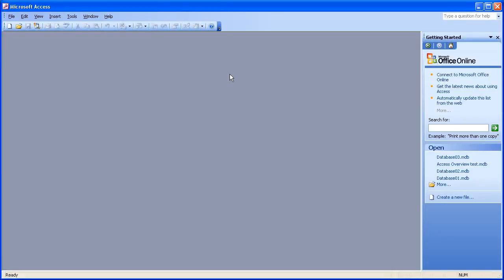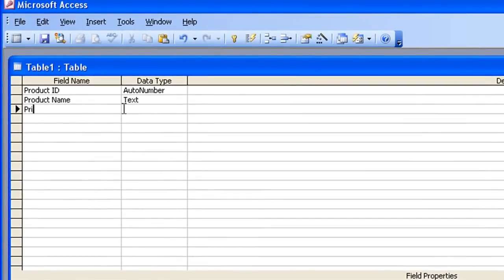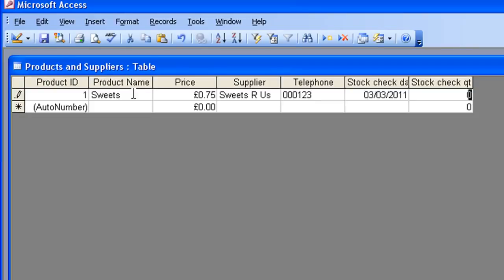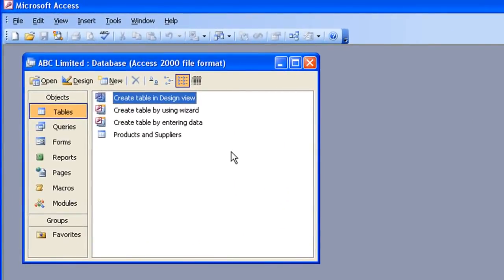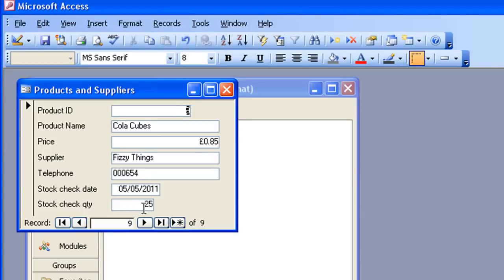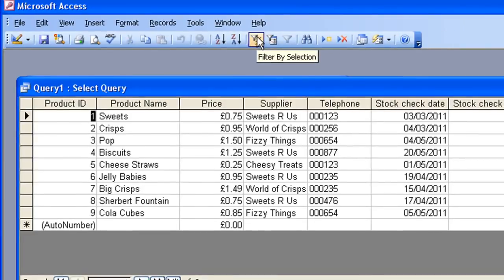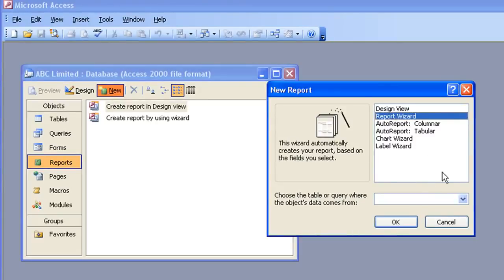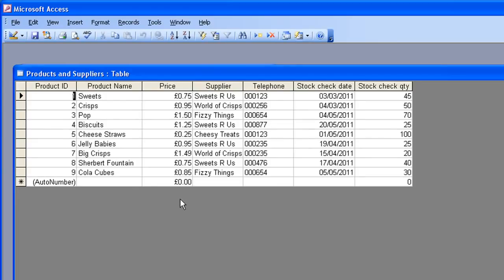Microsoft Access Tutorial for Beginners #1 Overview Access 2003